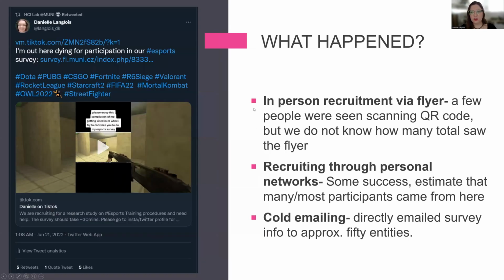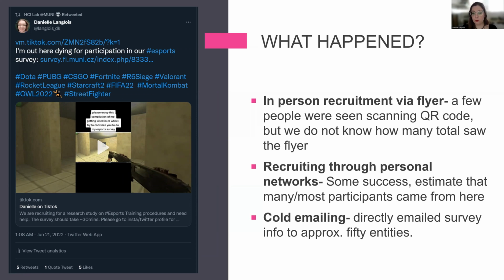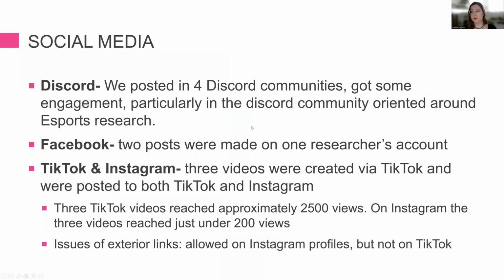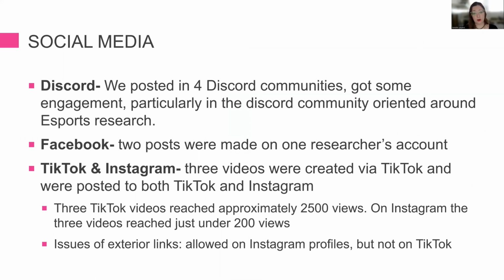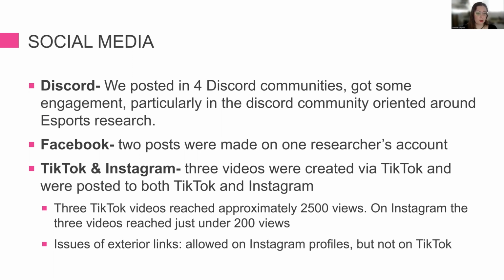Do you have time for a survey? Challenges and Lessons Learned from the Recruitment Process for an...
Danielle K Langlois, Simone Kriglstein

Session: Case Study Research Methods

Regardless of study design, recruitment is always an important challenge for researchers. In the current paper, we would like to share some lessons learned in the recruitment techniques for an online survey study. In order to recruit for a survey study on Esports, the authors decided to try and recruit from a diverse population. To this end, they recruited both from their personal networks and via social media. While they were unable to recruit the desired number of participants (30- 50), they were able to learn a great deal about what worked and what did not in the recruitment process. Some of the issues encountered involved survey length and timing issues. Also, they learned that researchers need to be mindful about the limitations of the social media sites they use. We hope that sharing these lessons will be helpful to future researchers as they plan future research.